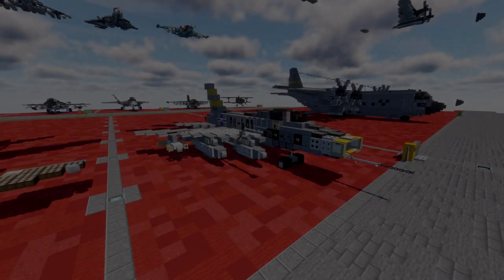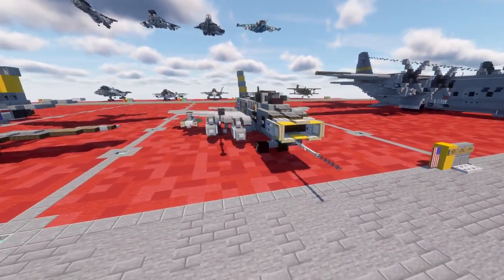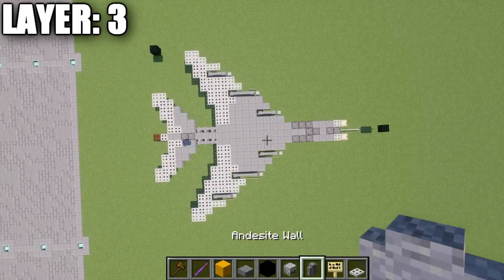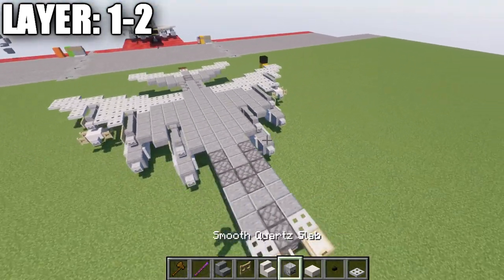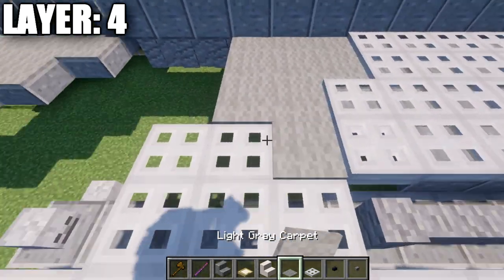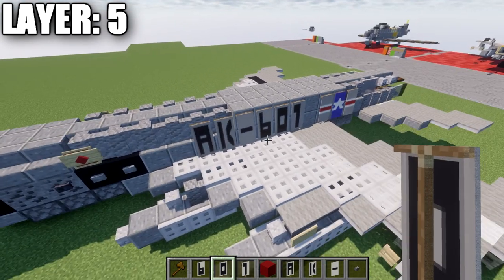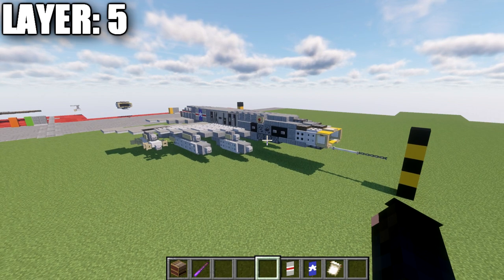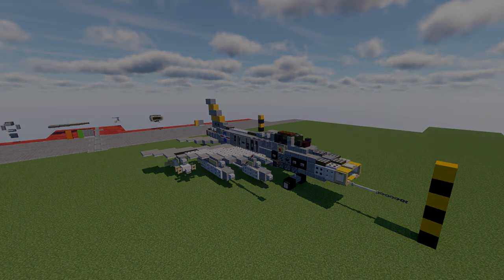Minecraft: Cold War F-100 "Super Sabre" | Fighter-Bomber Tutorial (In-Flight + Landed Version)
HELLO LADIES AND GENTLEMEN! Welcome back to another Minecraft tutorial. Today we will be building the F-100 "Super Sabre" fighter-bomber tutorial. Enjoy the tutorial!

►Introduction: (0:00)
►Layer 3: (3:30)
►Layer 1-2: (10:27)
►Layer 4: (14:44)
►Layer 5: (20:15)
►Layer 6: (26:08)
►Layer 7-10: (27:28)
►Landing Gear: (29:42)
►Outro: (32:37)

CURRENT SUPPORTERS:
►$25:
-Derek Frost Westbrook
-Assassin's Creed
-Brock Cherry
►$15:
-Lord Shaxx
-The Grand Pope
-The Spectre
►$10:
-Archduke Angle
-Cayde 6
-Inspector Koichi Zenigat7a
-Owen Brost
-Simon Riley
-Supreme Commander Valkyrie Shinnakasu
-ZPro Warfare
►$5:
-Bisky Nisky
-BrickBros2016
-Dark Archer
-Delta 1
-Destroyer of Worlds
-God Speed
-Godzilla King of the Monsters
-Jadtiger
-Martino14
-Rat Catcher 2
-TrenchFighter8

TEXTURE AND SHADERS PACKS:
►Texture Pack: Minecraft Default Pack
►Shaders Pack: Continuum 1.3
►Game Version: 1.16.4